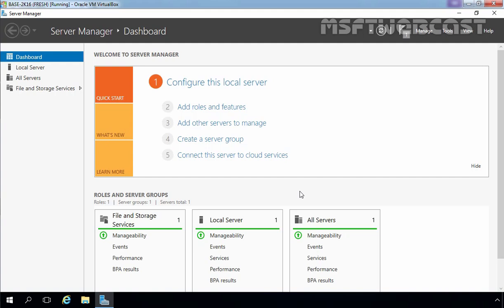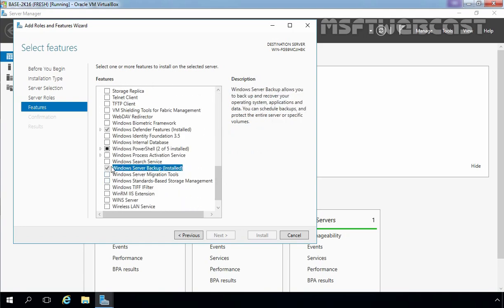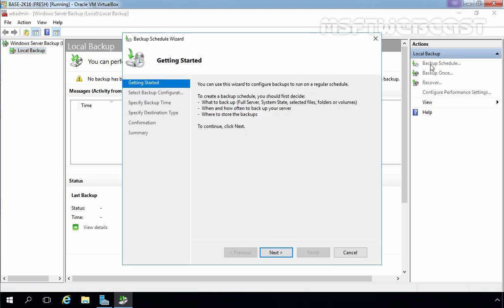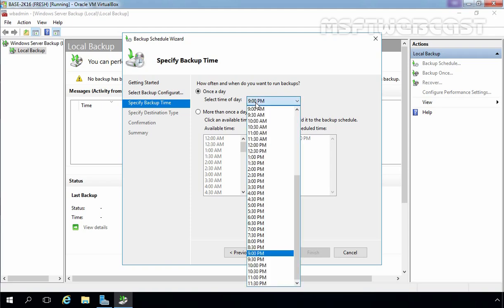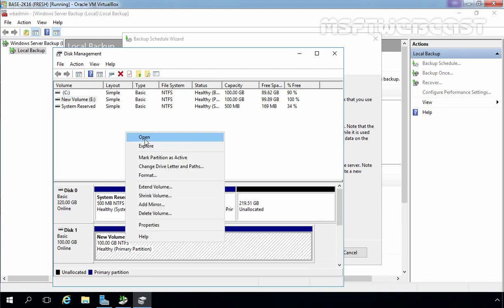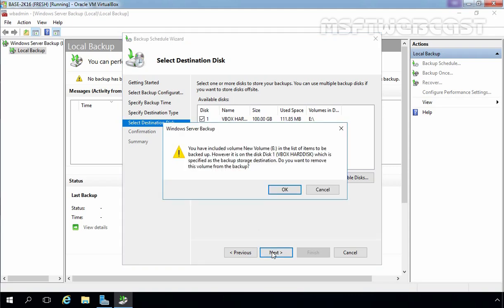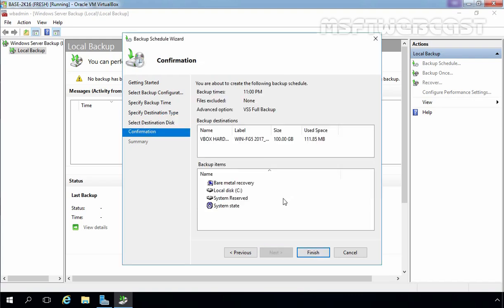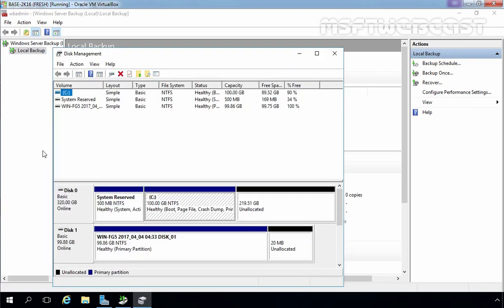34. How to Schedule Automatic Backup in Windows Server 2016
In this video tutorial We will see the steps to configure Schedule Automatic Backup in Windows Server 2016 using Windows server backup feature.